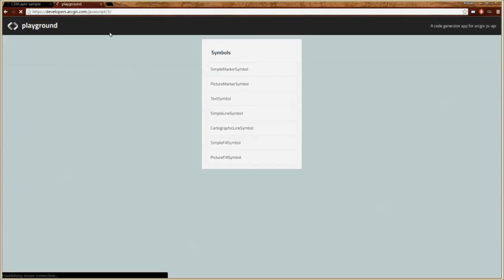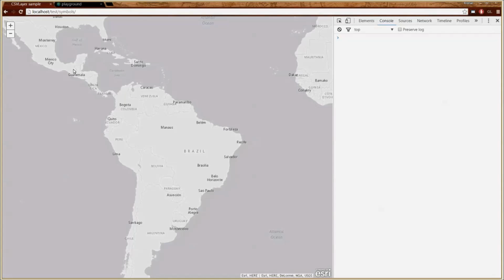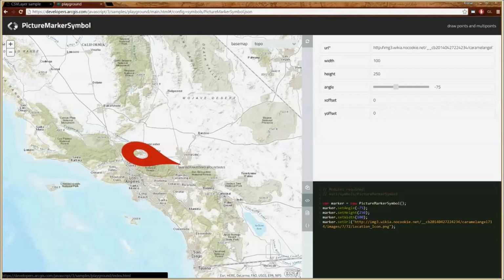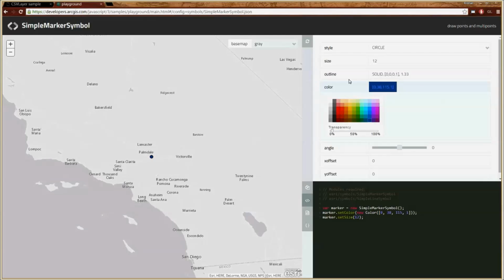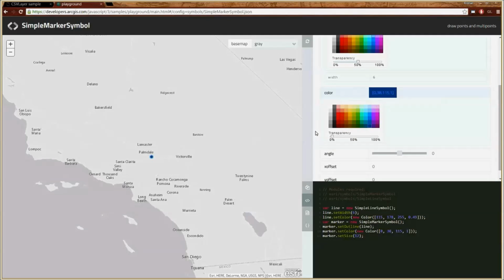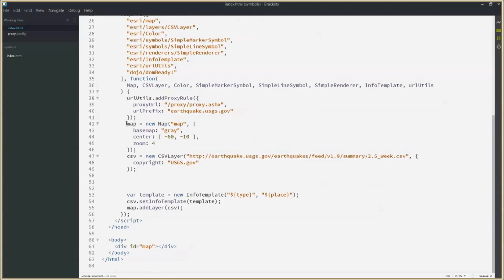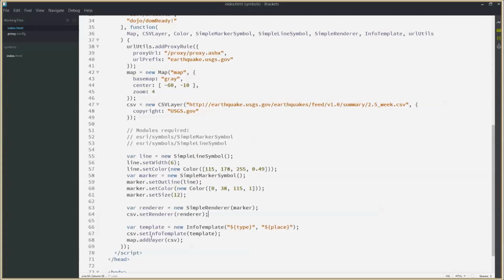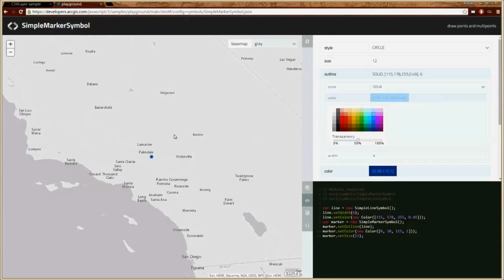Symbol Playground - ArcGIS API for JavaScript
The ArcGIS Symbol Playground sample provides a place to explore symbol capabilities of the API. Here you can try out new features, customize them, and copy the generated code into your own application.